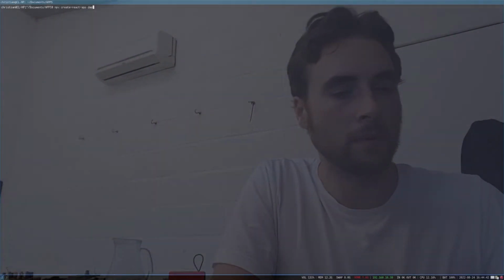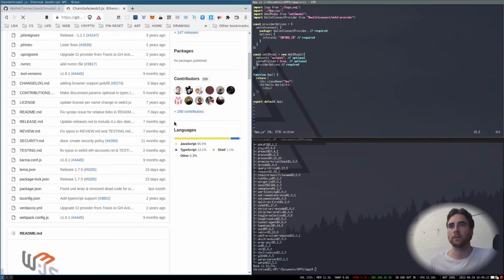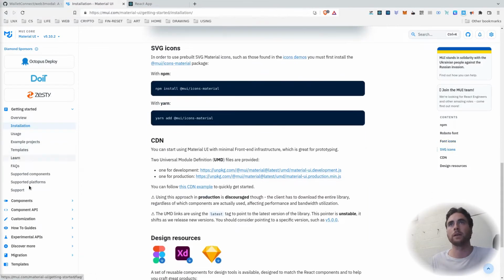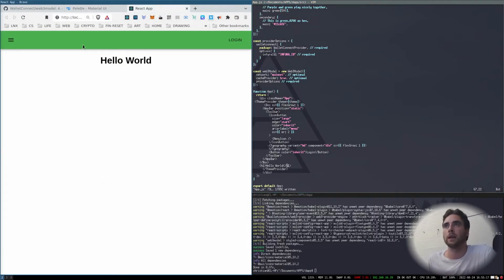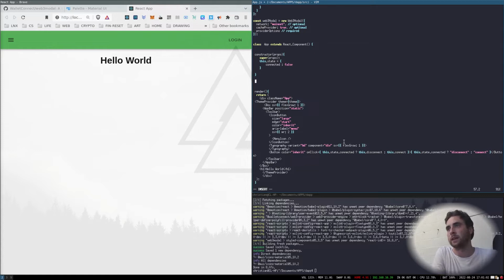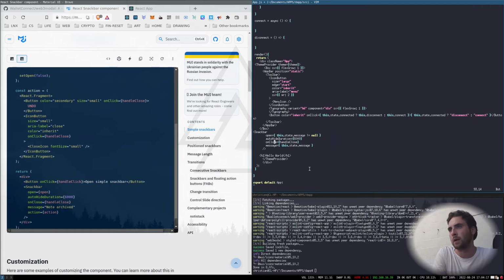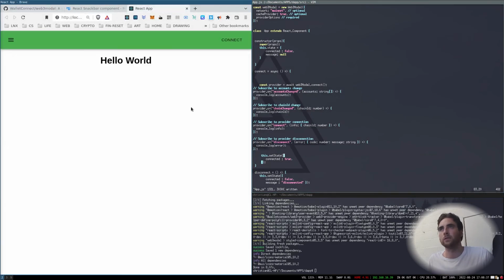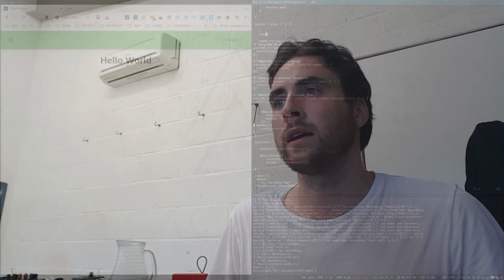Web3 template App, ReactJS & Material UI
Making a template for a web3 app in reactjs using material UI. Fixing the webpack4 backing change.